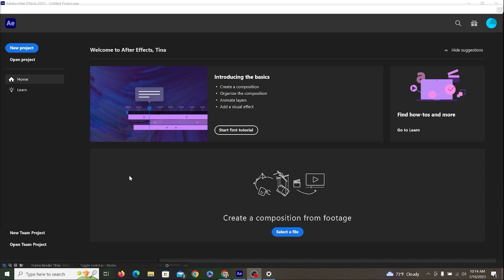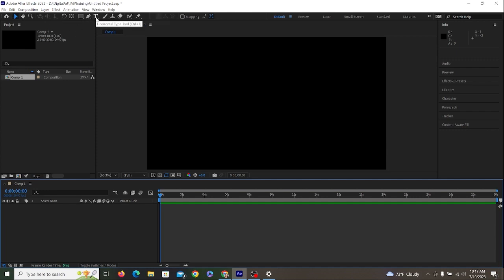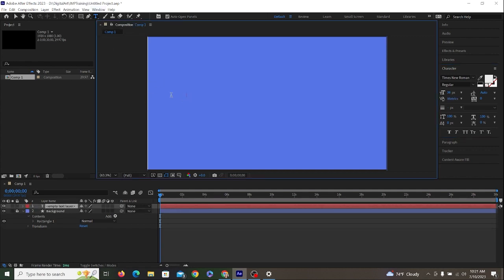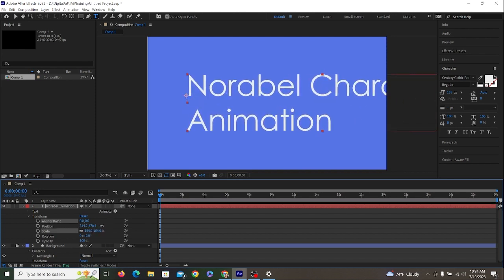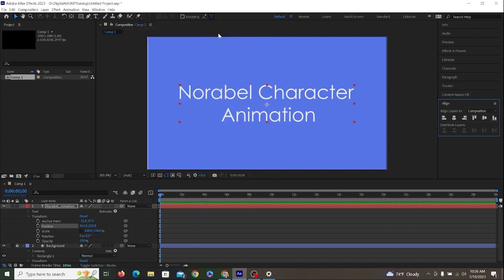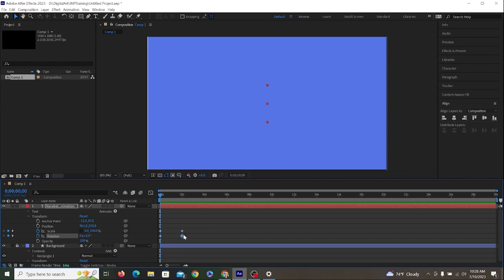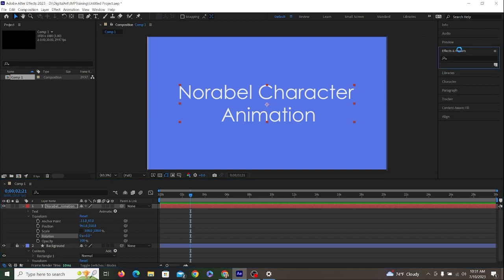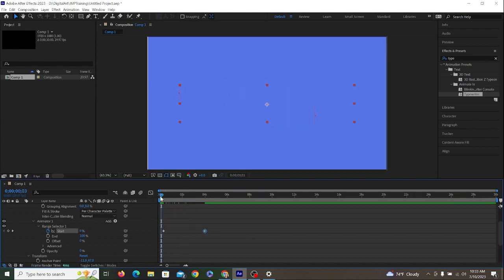After Effects Beginners - Animating a Simple Title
Beginners training on how to make a title sequence in After Effects as part of a high school aimed curriculum.